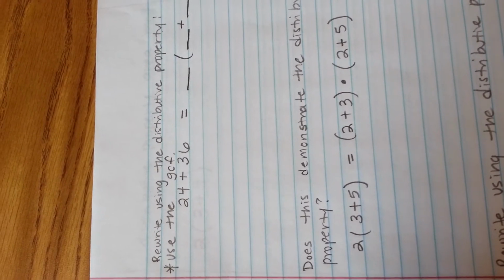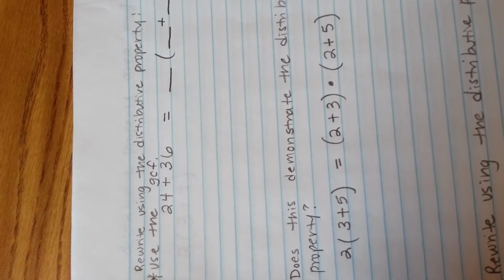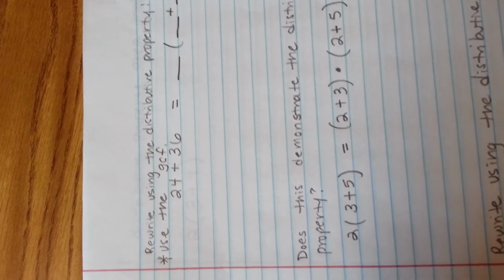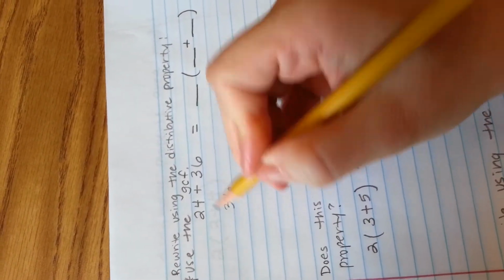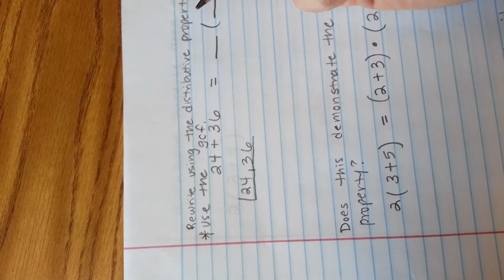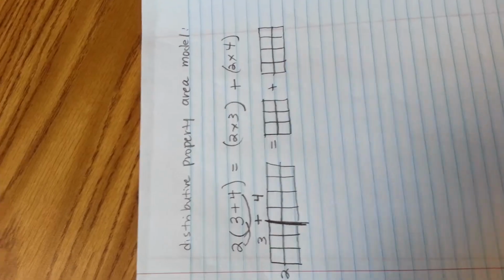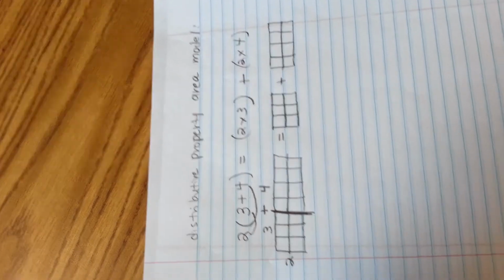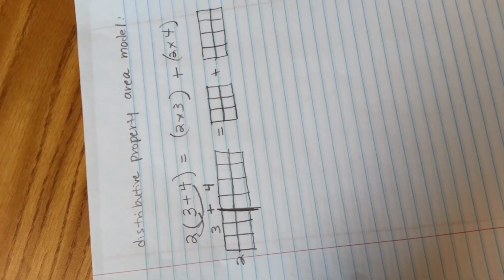1.7 Distributive Property Examples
Distributive property with area models